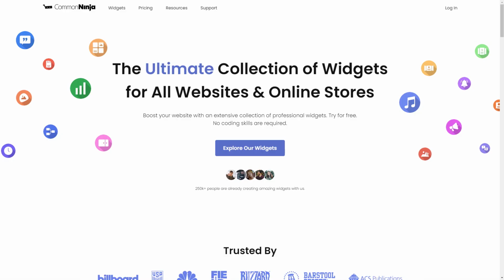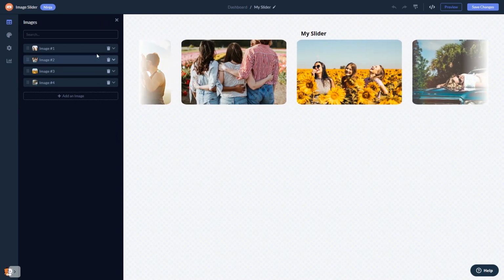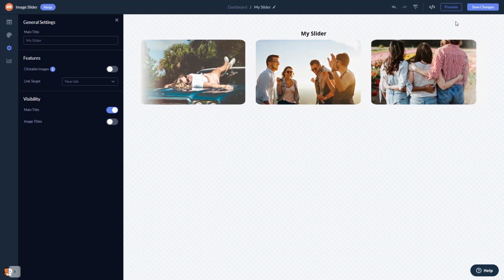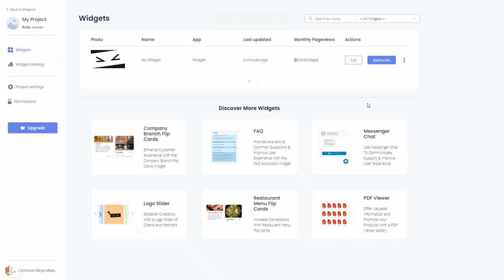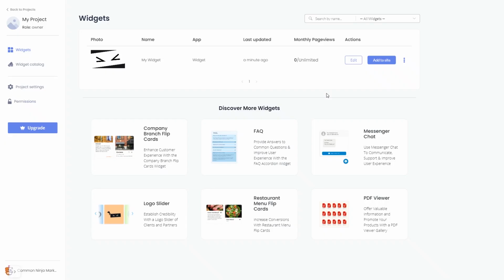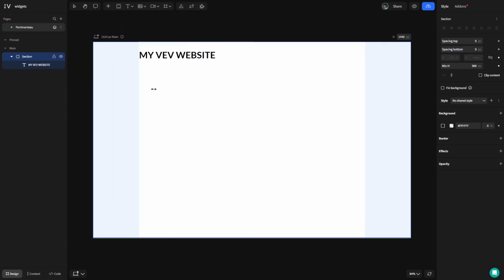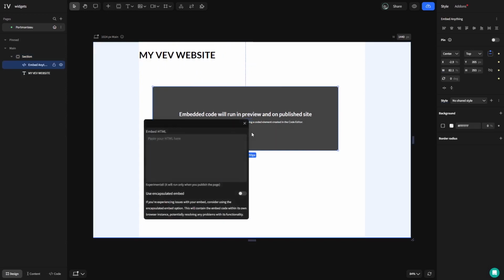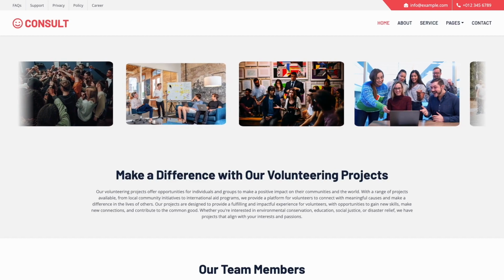How to add an Image Slider to Vev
Common Ninja’s Image Slider widget is a visually appealing tool for drawing attention to images.
With it, you can display images on a continuous ticker, that will keep rotating and showing your images. It’s great for displaying your products or services, enhancing the design of your website, and adding animation to otherwise static web pages.

Video Timeline
00:00 About the Image Slider widget
00:27 Creating Image Slider widget
00:39 Editing the Image Slider widget
01:14 Adding the Image Slider widget to Vev

The Image Slider widget for Vev has a wide variety of customizable features, including:
- Hover effect
- Color effects
- Layout styles
- Clickable images